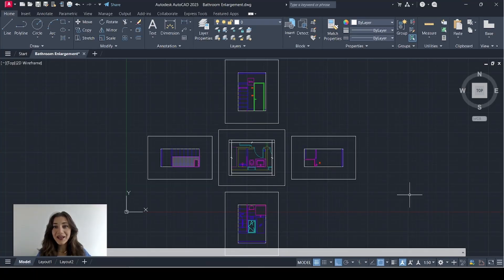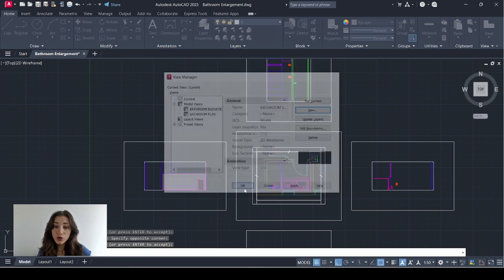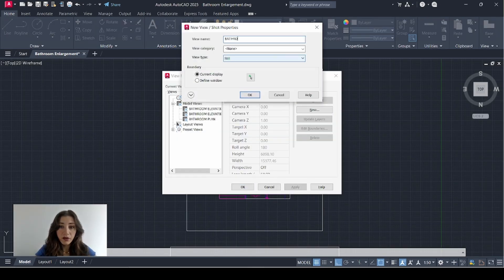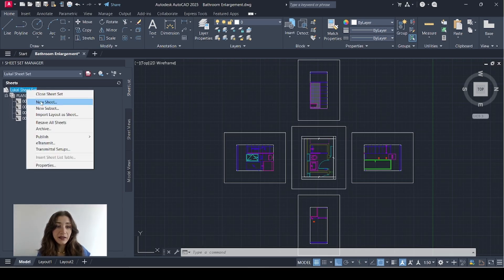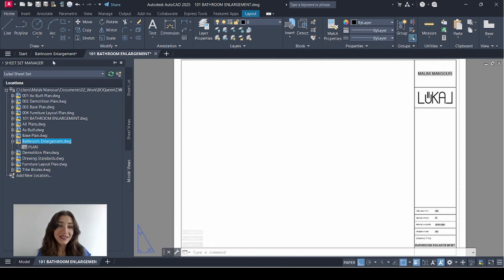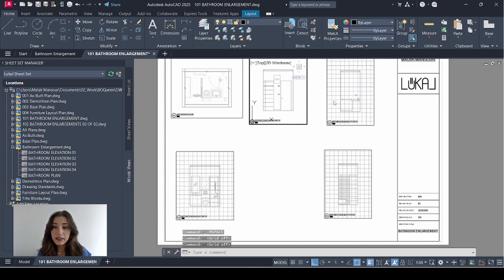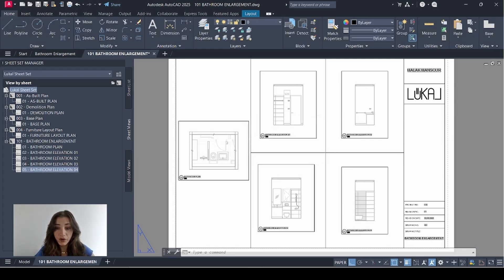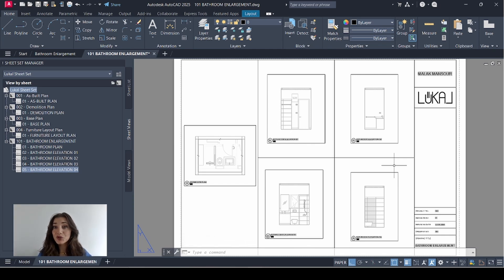Viewports for Internal Elevations - AutoCAD for Beginners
- create views using the correct UCS for each elevation
- open sheet set manager
- create new subset
- create new sheet using sheet template
- add file location to model views
- drag views onto sheet
- lock viewport scales
- rename and renumber view label blocks from sheet views